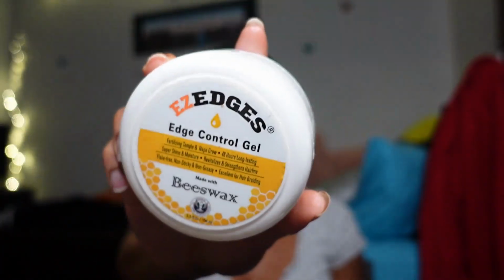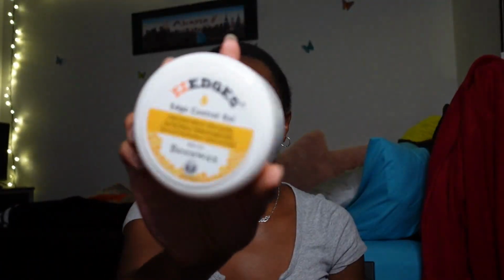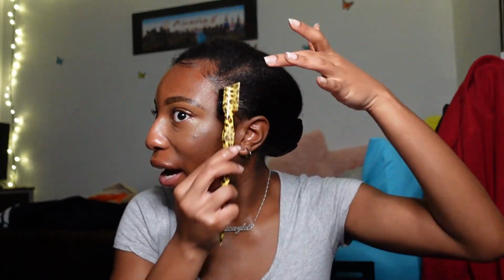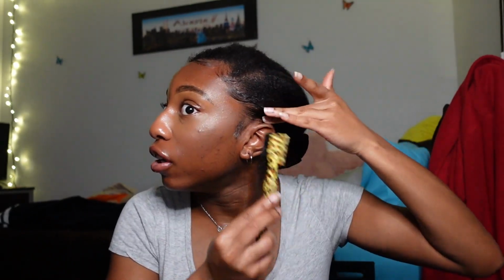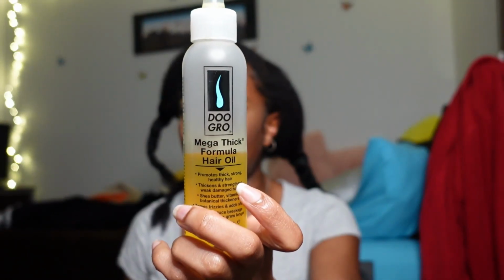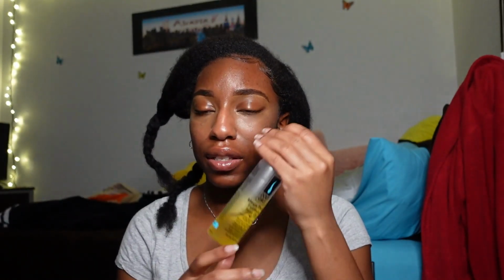How I Maintain My Blowouts | Type 4 Natural Hair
this is a tutorial on how to takedown natural hair when it's in a blown out state!

products/tools used:
- Doo Gro Mega Thick Hair Oil
- Curl Factory Detangling Brush
- EZ Edges Edge Control Gel

who is micayla:

birthday ~ march 19 { pisces sun | taurus moon | gemini rising }
college ~ lsu { psych major | bio minor | music minor }
fav color ~ purple
fav hairstyle ~ pineapple { high puff }
fav hair product ~ africa’s best originals hair mayonnaise
hair properties ~ low porosity, medium density, course/thick strands, 3c-4c pattern :)
hotel ~ trivago